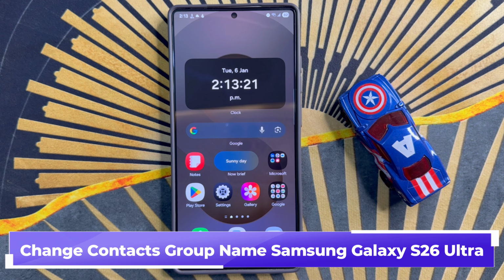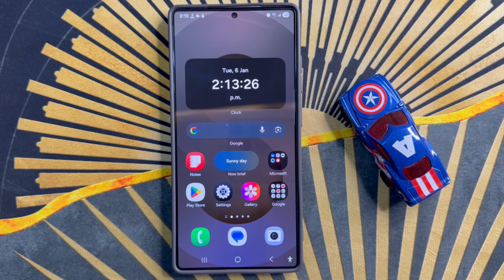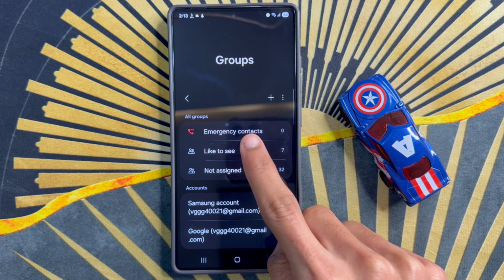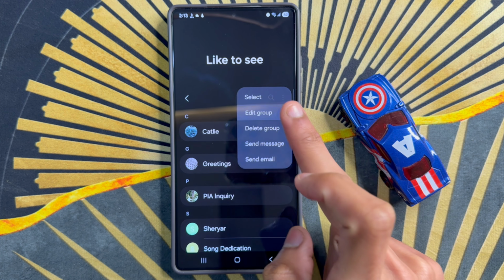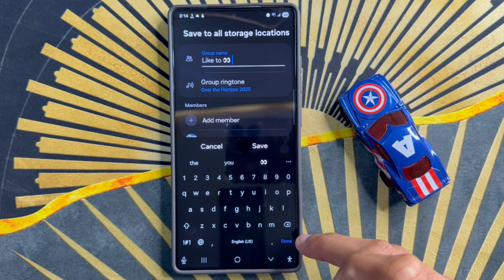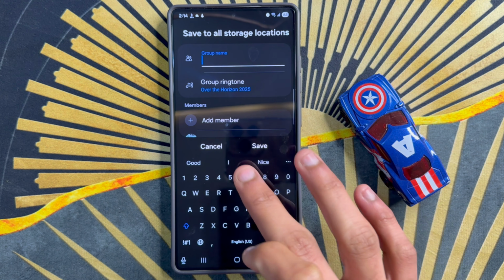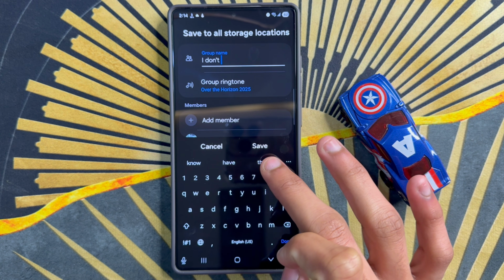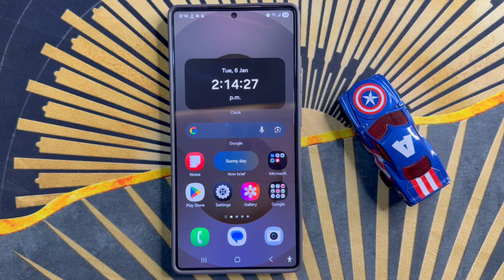How to Change Contacts Group Name Samsung Galaxy S26 Ultra